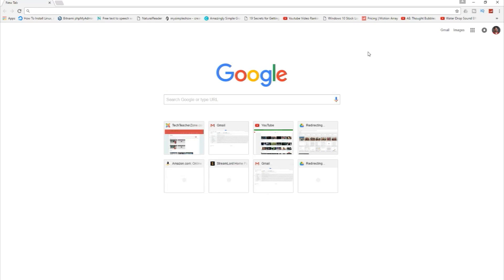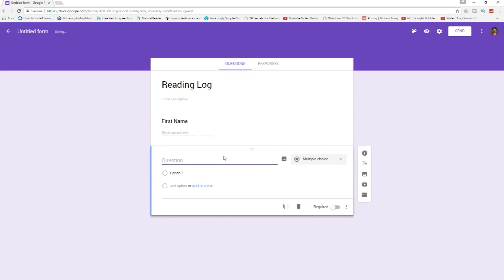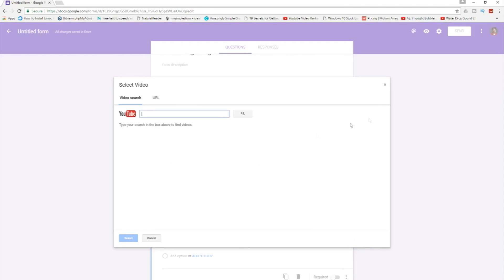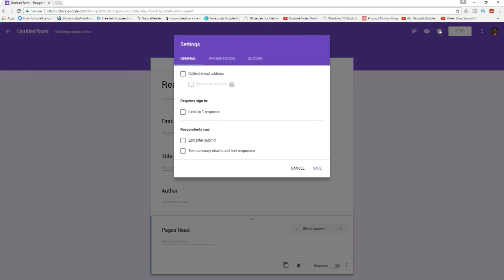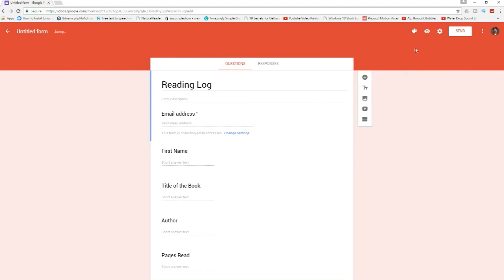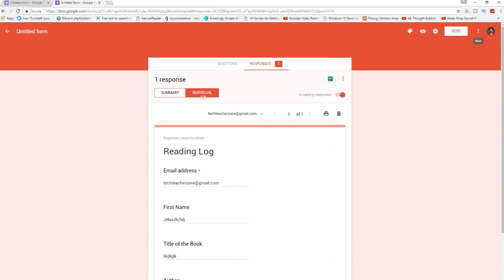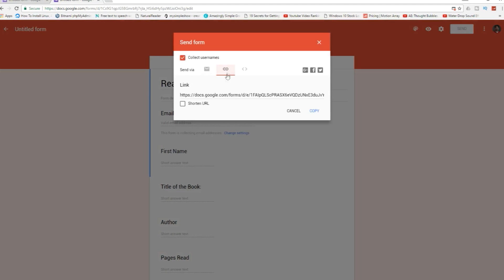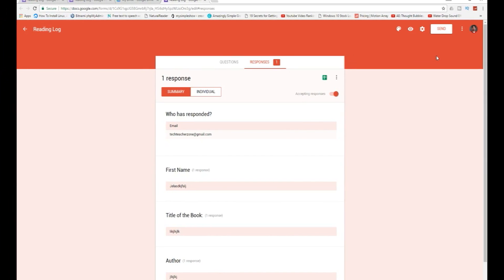Create a Reading Log With Google Forms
This is a short video tutorial on how to create a reading log using google forms.  With this log students or parents can fill out the form online. Click submit and you will have the reading log information.  You can link to it, embed it in your site, or email it to others.